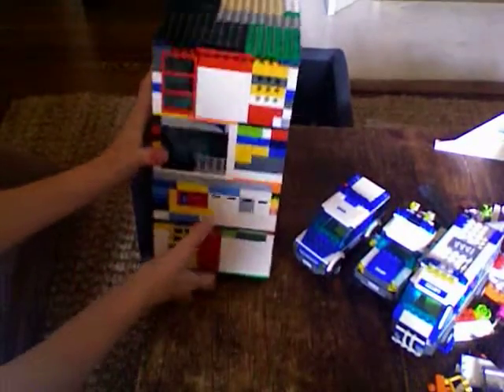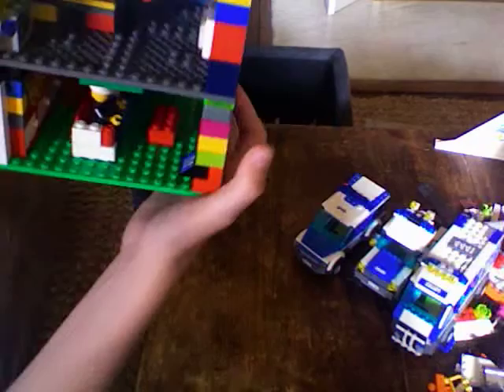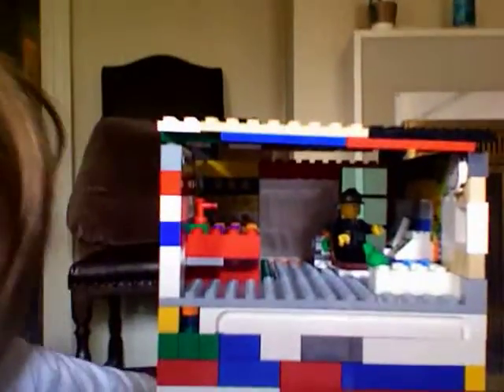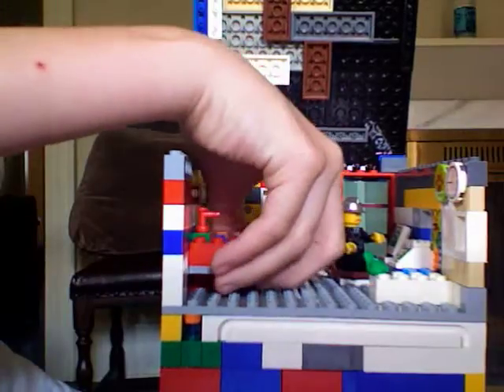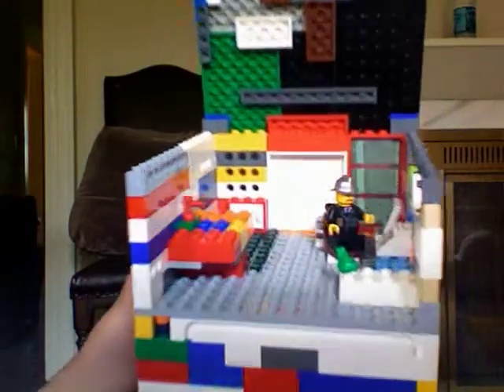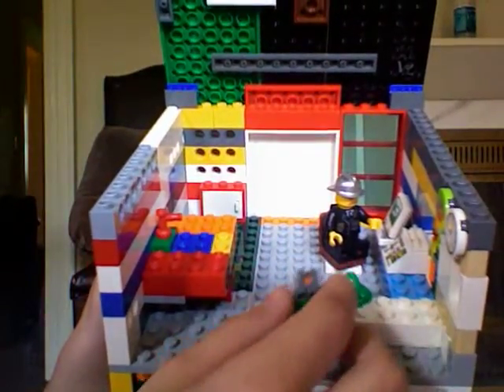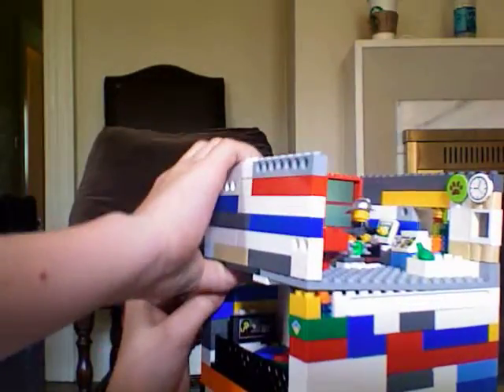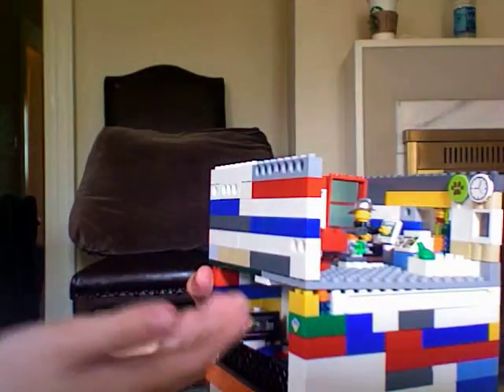my lego police house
hey this my first youtube video so it kinda stinks